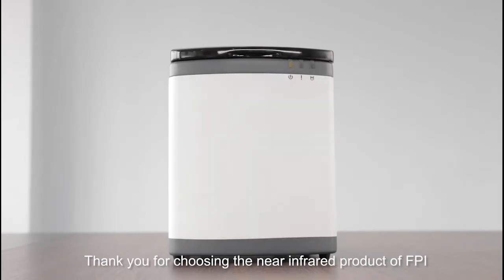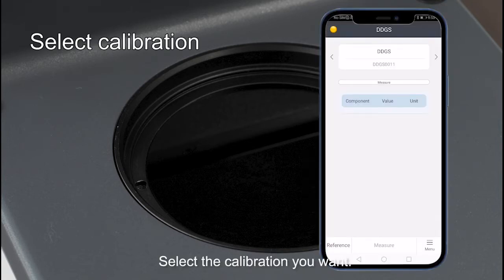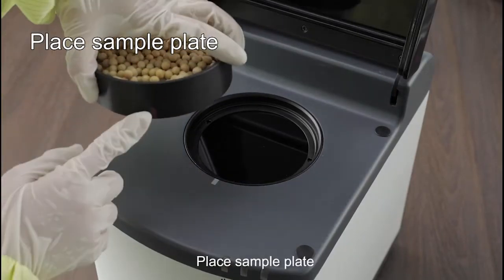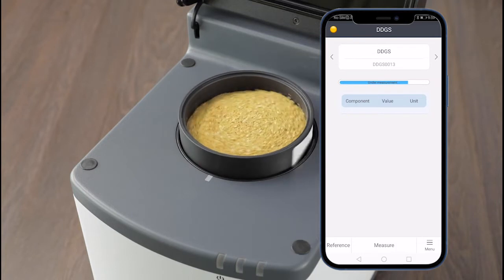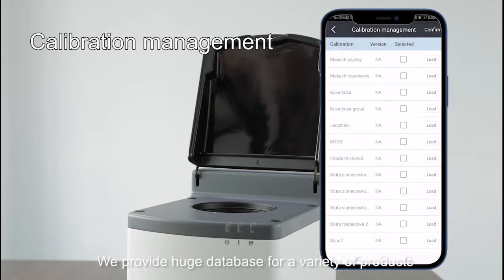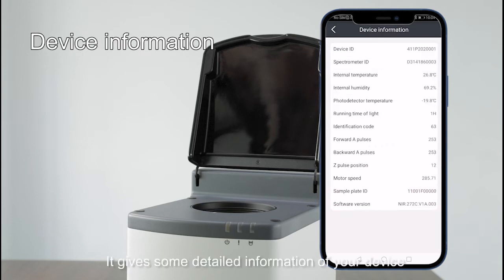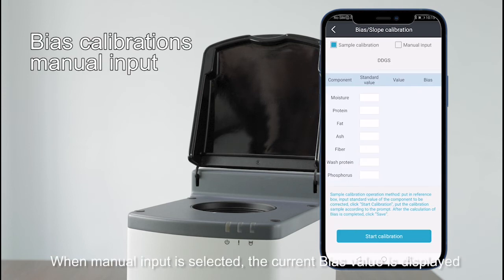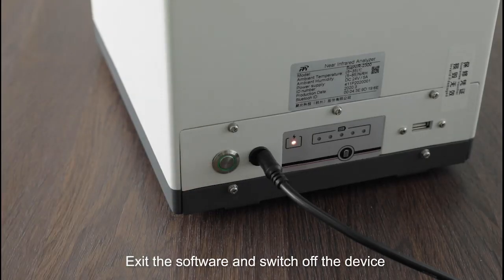Laboratory | How to Use SupNIR Portable Analyzer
Fast and reliable analysis for grain and raw materials of feed.